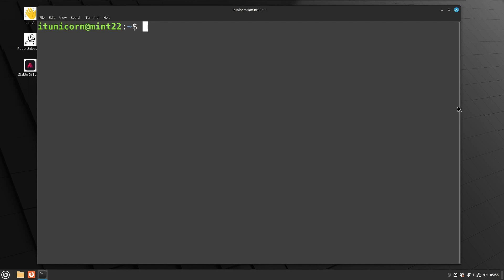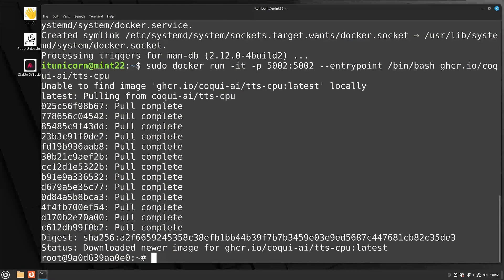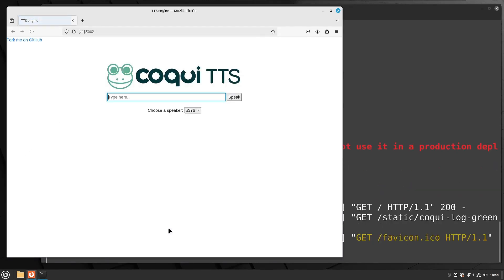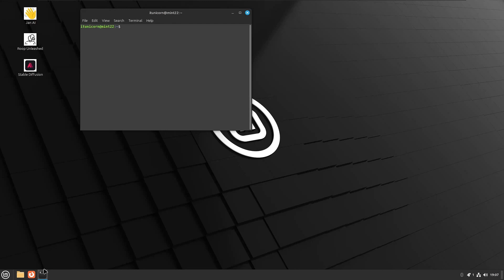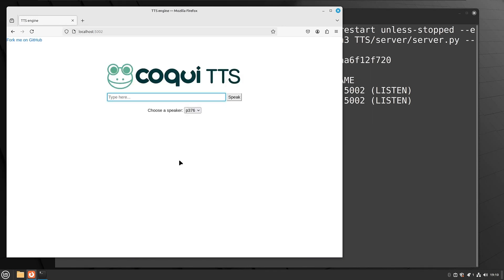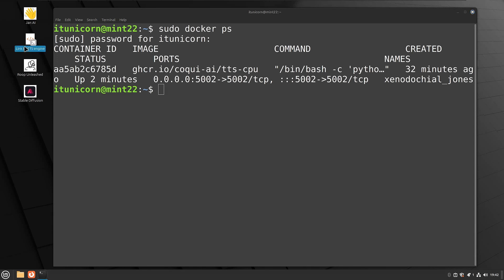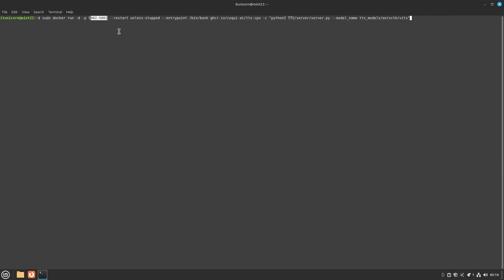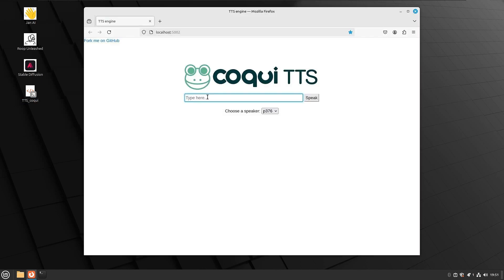Coqui TTS Setup via Docker: Voice AI on Linux Mint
Learn how to set up Coqui TTS on Linux Mint using Docker in this tutorial. Perfect for AI enthusiasts looking to explore voice AI tools!
In this fifth video of our Ultimate Linux Mint AI OS series, we guide you through the setup of Coqui TTS using a Docker image. Learn how to install Docker, set up Coqui TTS, and test it out using the web UI. This step-by-step tutorial is perfect for those looking to add powerful voice AI capabilities to their Linux Mint system. Enhance your AI setup with this open-source text-to-speech tool!